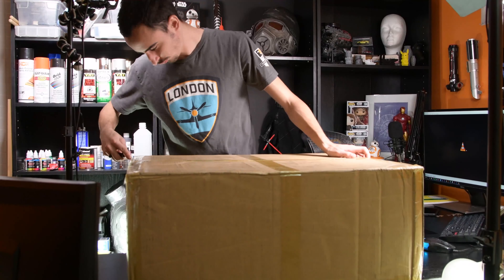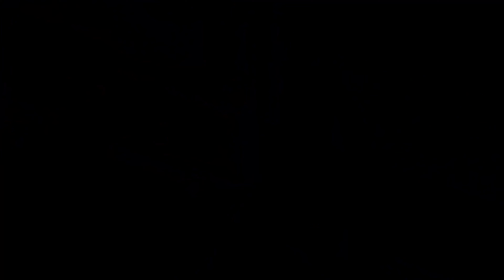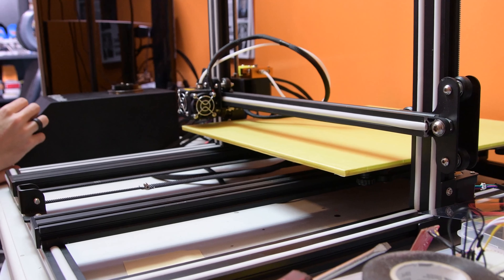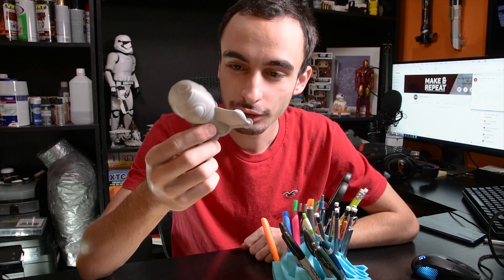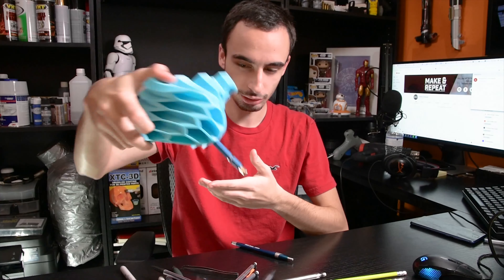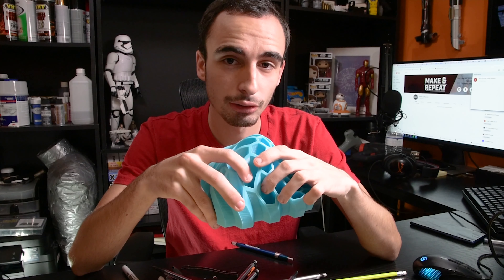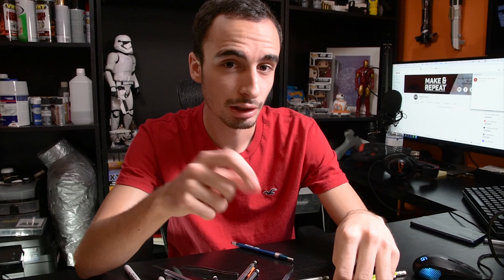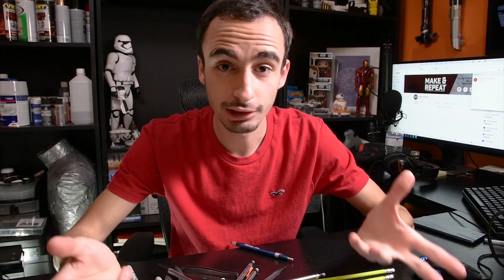Alfawise U10 3D Printer Review (HUGE BUILD VOLUME!!!)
This week we go over the Alfawise U10 3D printer from Gearbest and discuss my initial impressions and we check out a couple of the first prints on it. To find out more info about the printer, go check it out on Gearbest!